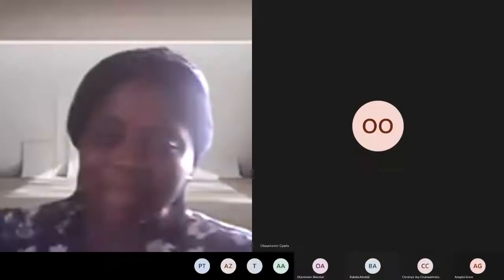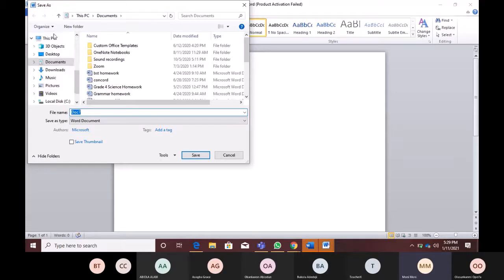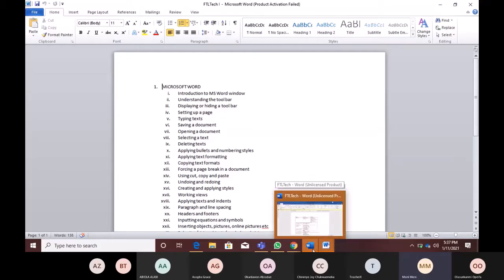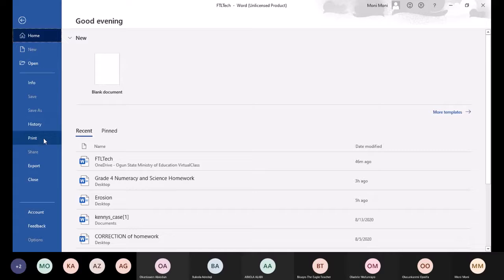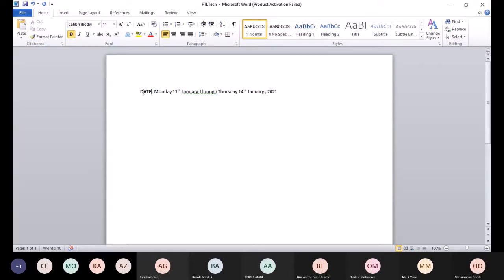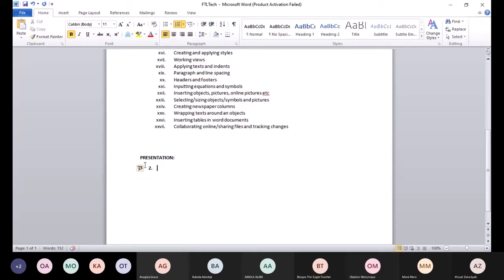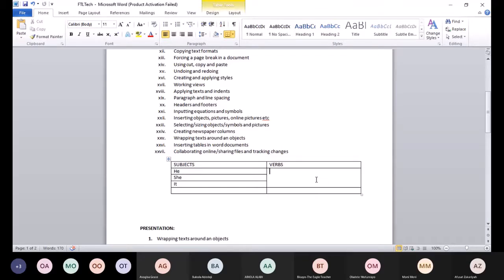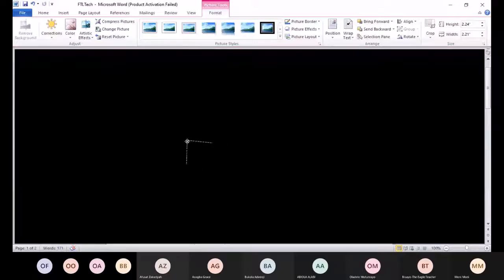FTLTech 2 (Microsoft Word)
Basic Training on MS Word by Moninuola Idowu